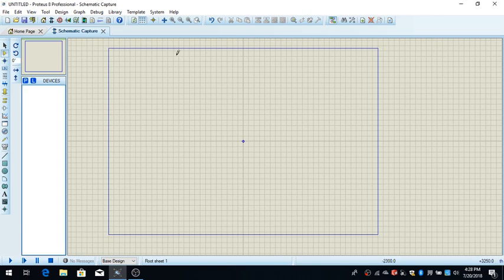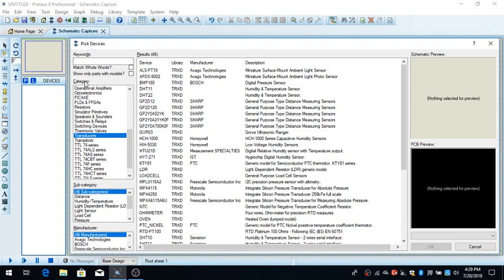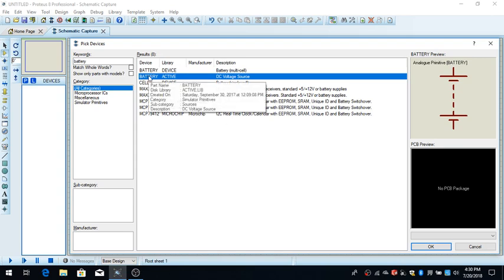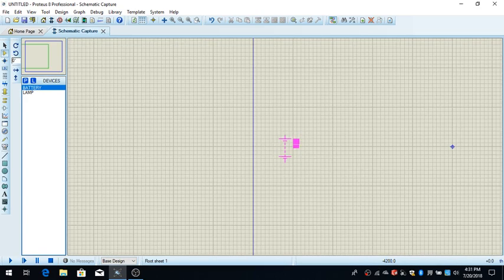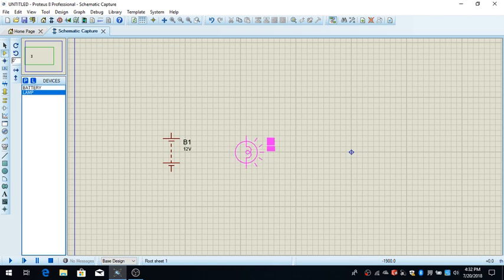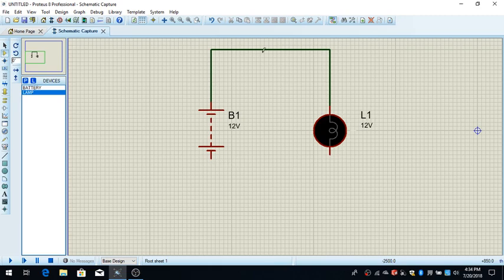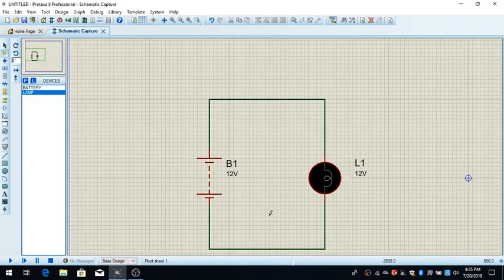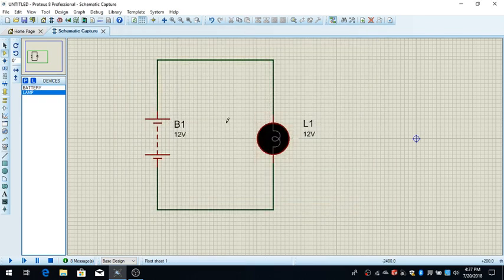Proteus 8.7 Tutorial #1 Electric Voltage and Current